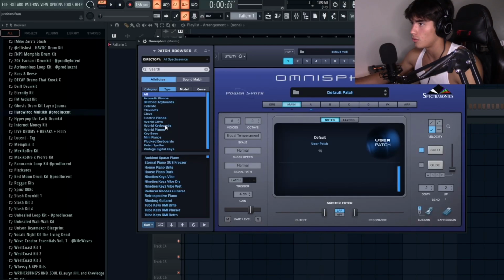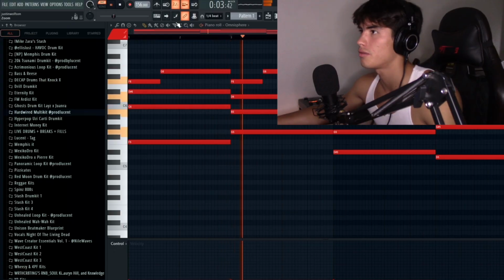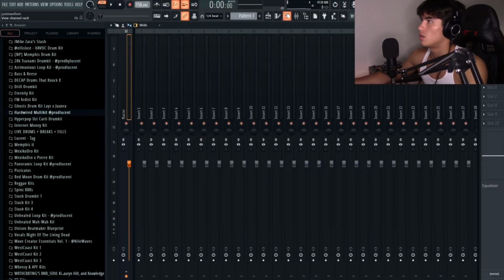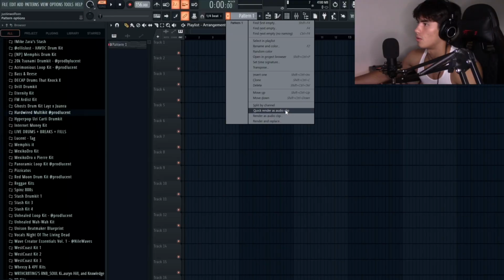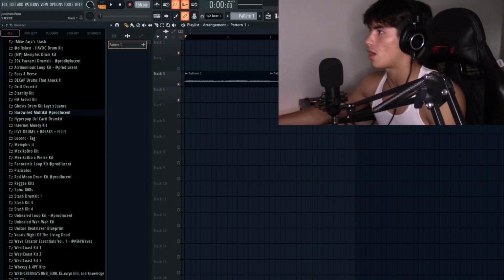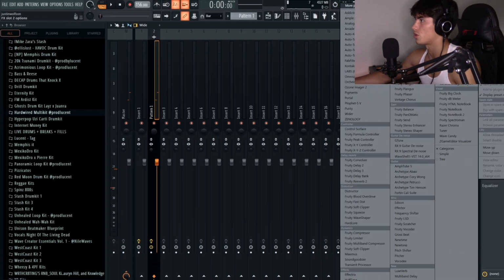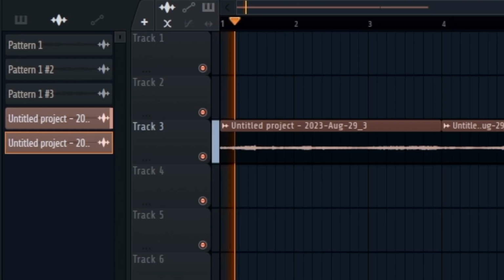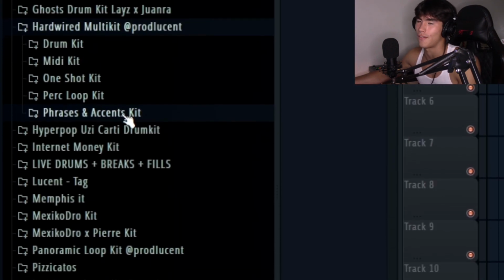How to Turn Basic Melodies Into Unique Samples | FL Studio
Today I'm going over how to make unique samples. I'm showing you how I turn my basic melodies into unique and new samples from scratch. Hope you all enjoy!

Drop a comment on what you want to see next 👇

00:00 Intro
00:25 Making Melodies
03:29 Step 1
05:05 Step 2
10:06 Step 3
11:23 Outro